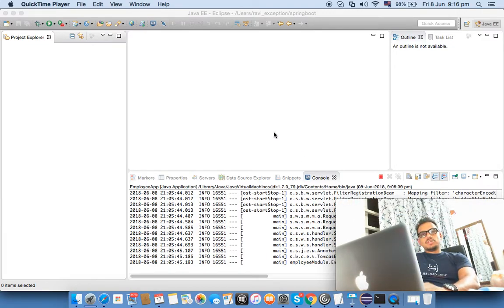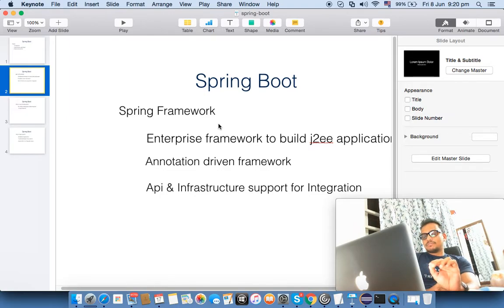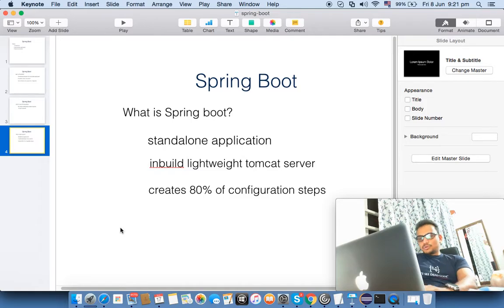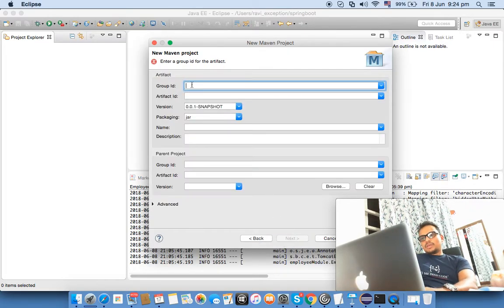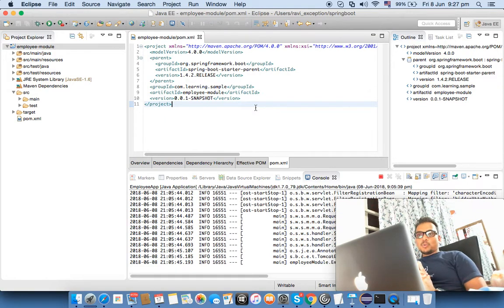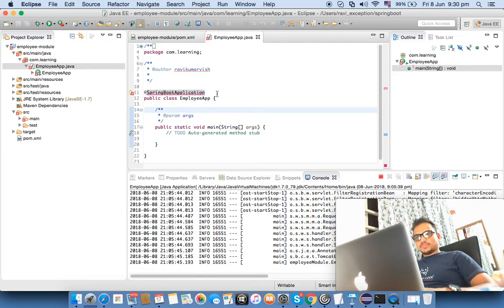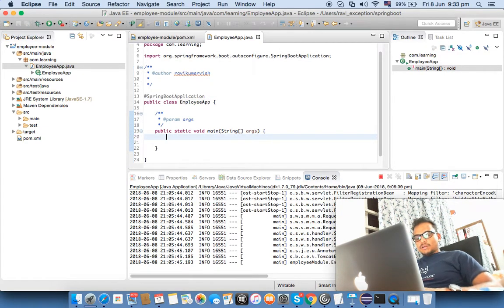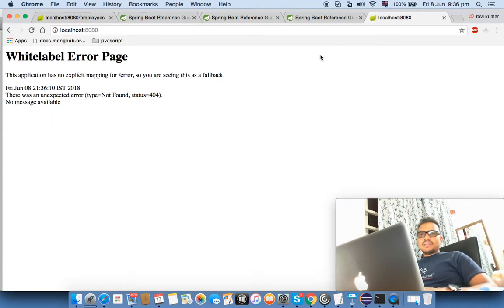Spring boot for beginners Part1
In this session, we will learn what is spring boot, why we need spring boot. We will create sample application which includes rest services.